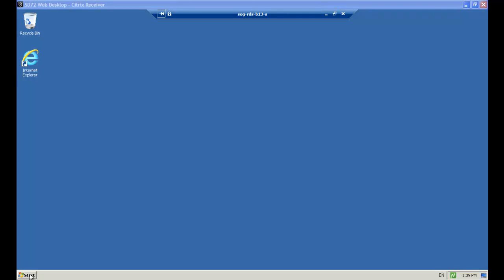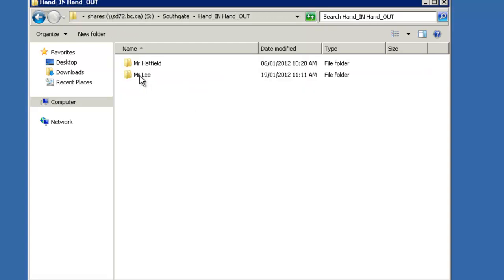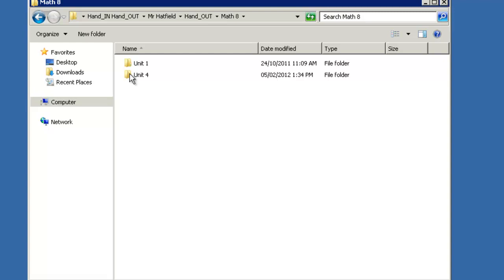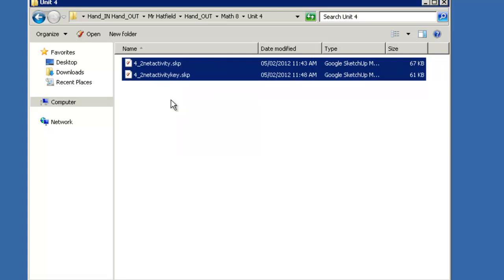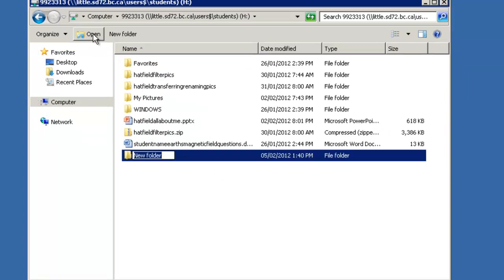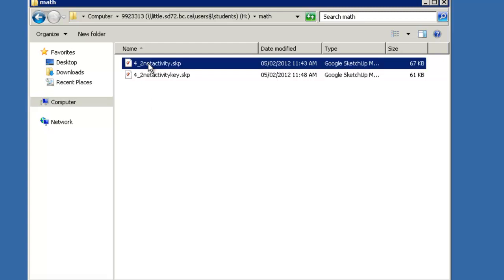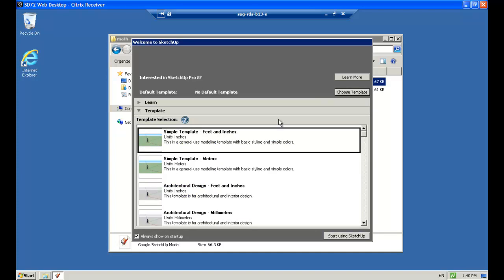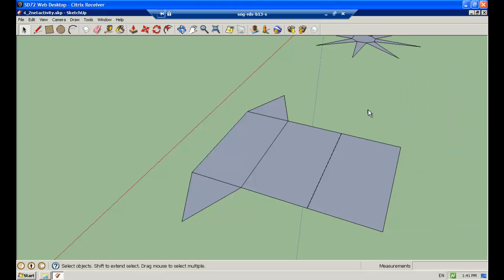Creating 3D Objects From Nets in Google Sketchup Part 1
Tutorial showing how to use Google Sketchup to take a 2 D net and turn it into a 3D object.